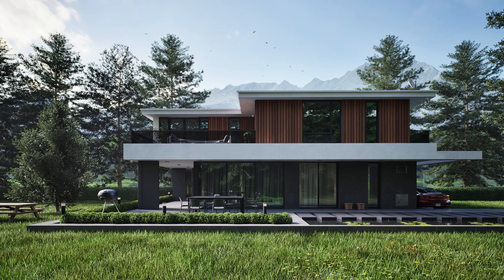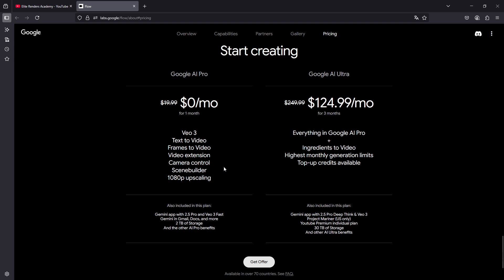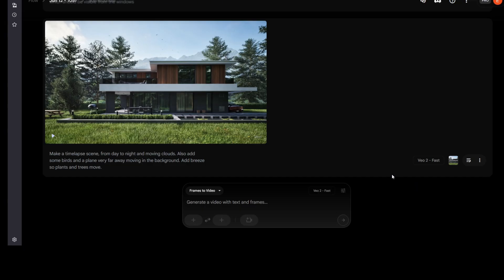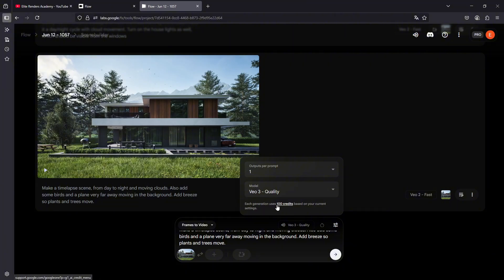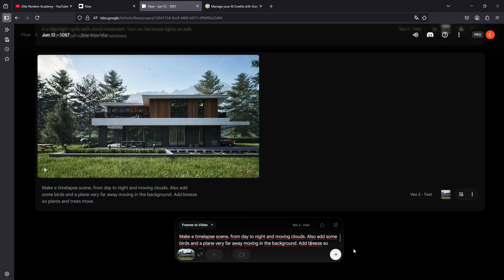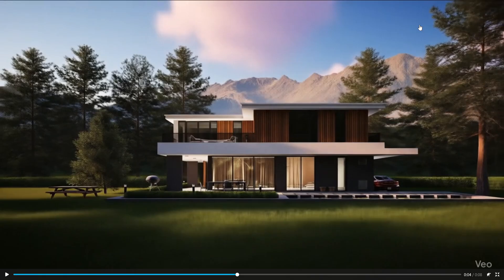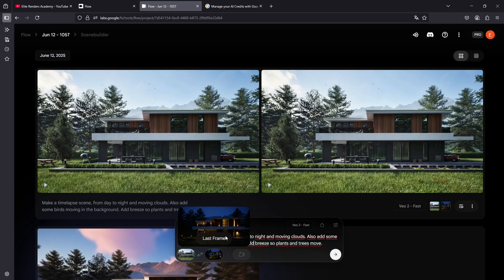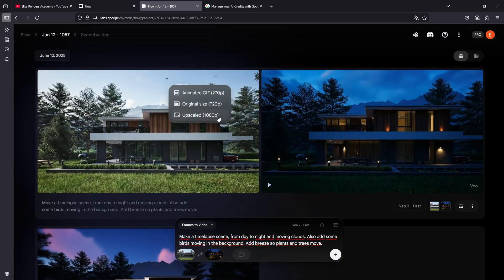Create an animated timelapse from your renders using AI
In this video, you’ll discover how to turn a static Twinmotion render into a dynamic AI-generated animation using Google’s Flow platform. We’ll walk through setting up your Flow project, loading first and last frames, choosing between VO2 and VO3 models, managing your AI credit budget, crafting effective prompts, and even adding subtle camera movements to bring your scene to life .

🎯 Level up your Twinmotion configurators!Save hours of work with this UI Icon Kit designed specifically for Twinmotion triggers.✔️ 70+ icons✔️ 4 different styles✔️ Fully compatible with the color change feature✔️ Perfect for clean and professional UX